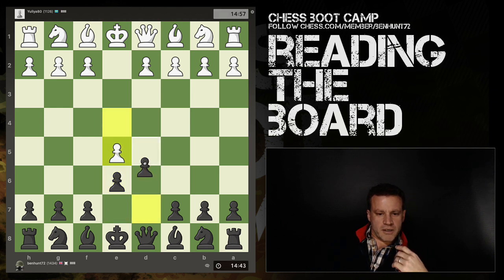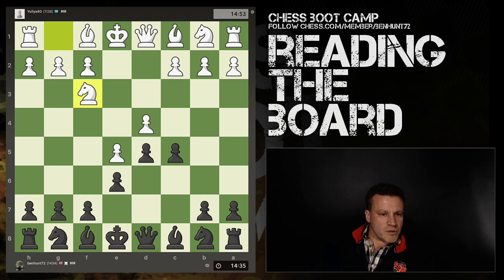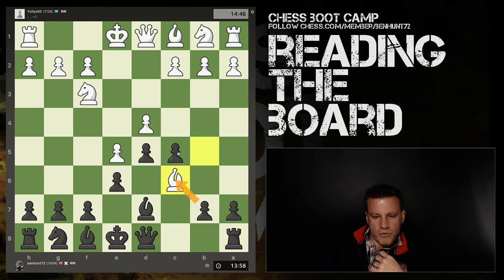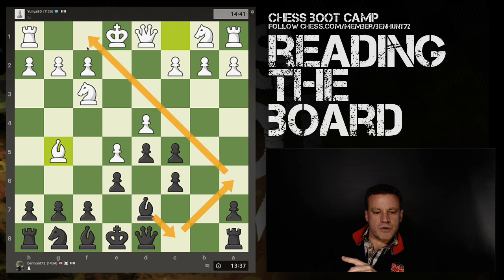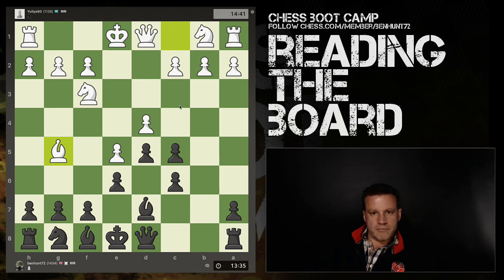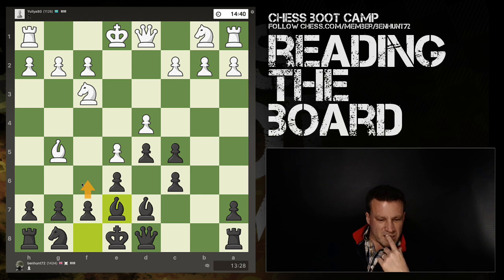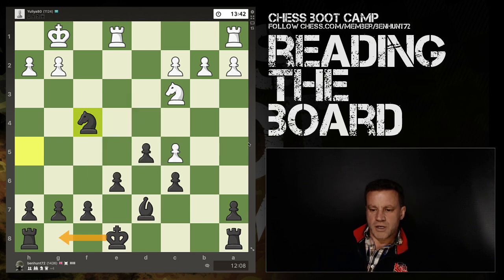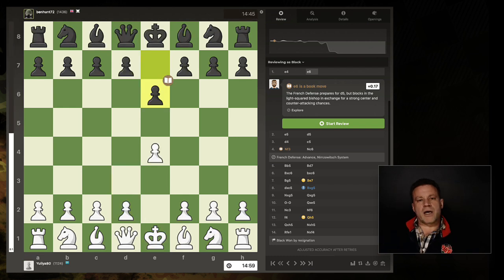Reading the Board (short game vs. 1100)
A quick lesson on reading the board.